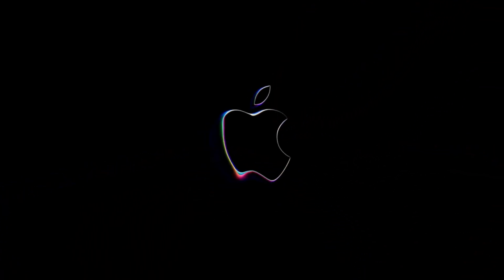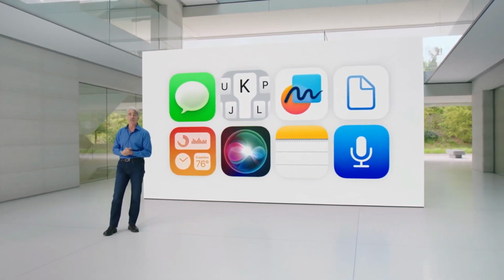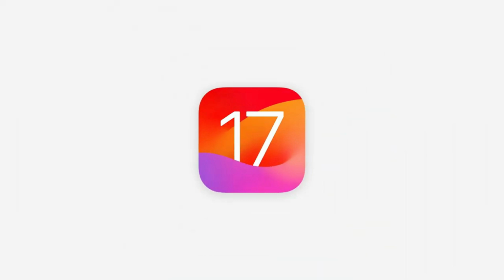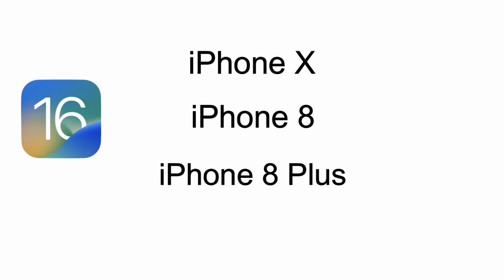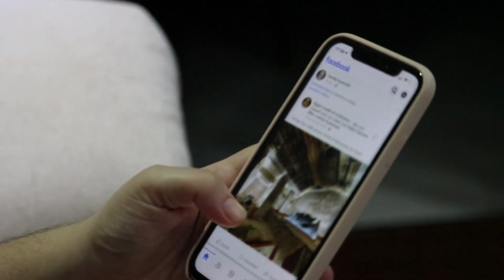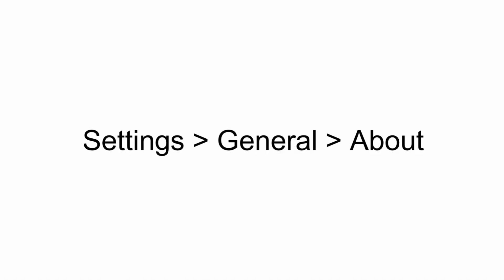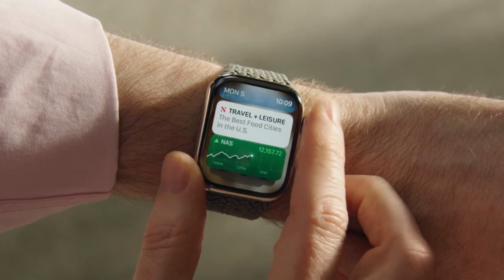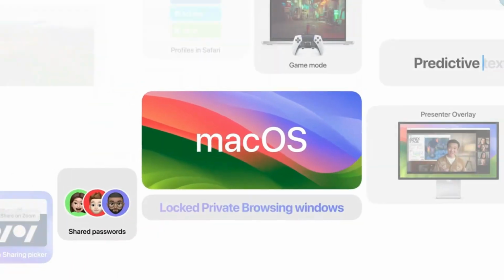End of Software Updates: Apple Outdated Devices You Should Know About!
In this video, we discuss the unfortunate reality of Apple's outdated devices, as they reach the end of their software update cycle. Stay informed and learn which Apple devices won't be receiving any more software updates. Knowing this information can help you make informed decisions when it comes to upgrading or troubleshooting your Apple products. Don't miss out on this crucial update! 📺

Apple devices
software updates
outdated devices
end of software updates
Apple products
upgrading Apple devices
troubleshooting Apple devices
tech news
tech updates
Apple devices
Software updates
Outdated devices
Apple products
Apple news
Technology updates
iOS updates
Mac updates
iPhone updates